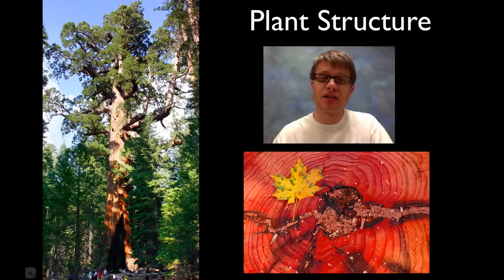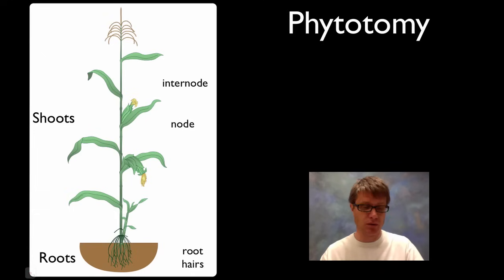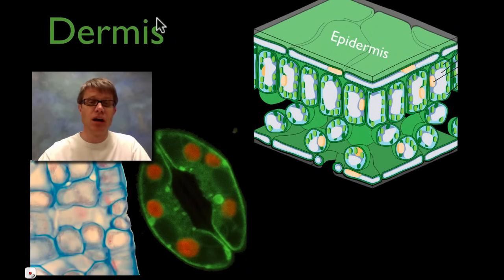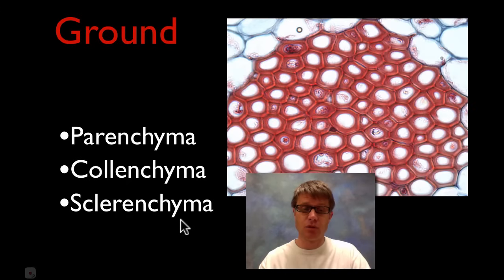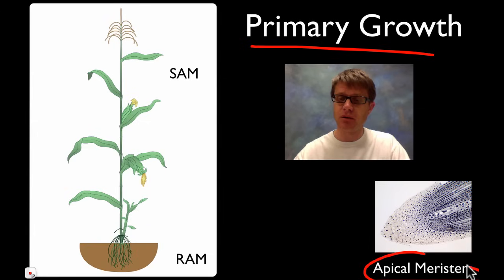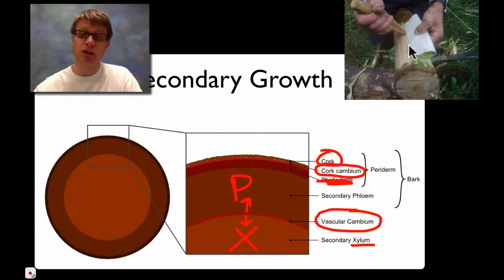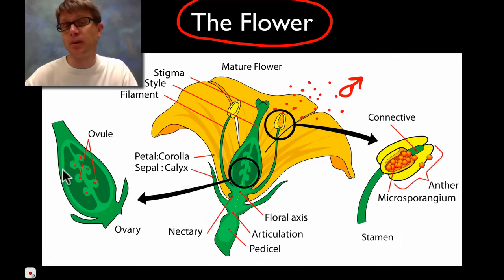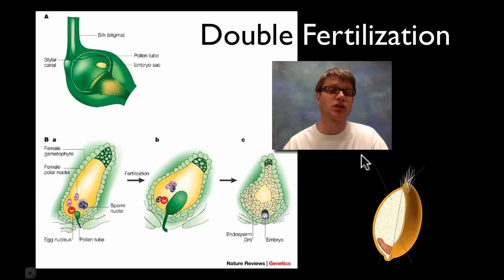Plant Structure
Paul Andersen explains the major plants structures.  He starts with a brief discussion of monocot and dicot plants.  He then describes the three main tissues in plants; dermal, ground and vascular.  He also describes the plant cells within each of these tissues; epidermis, parenchyma, collenchyma, sclerencyma, xylem and phloem.  He describes both primary and secondary growth in plants.  He finishes the podcast with a discussion of double fertilization in plants.

Title: I4dsong_loop_main.wav
Artist: CosmicD